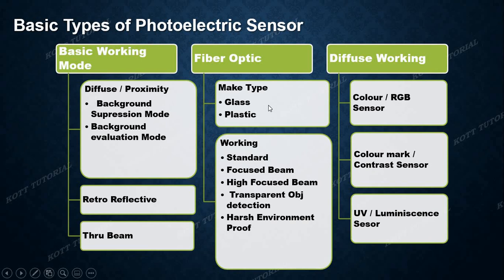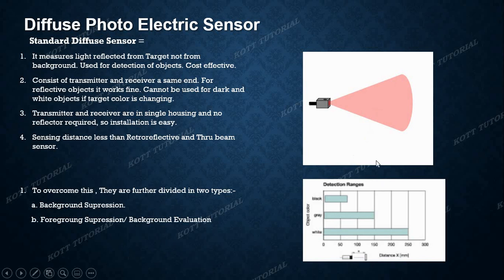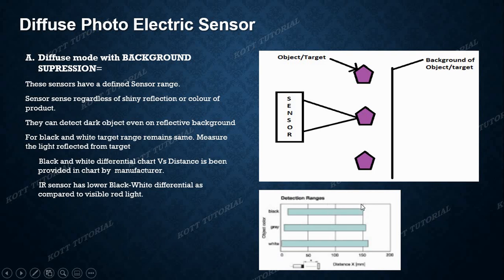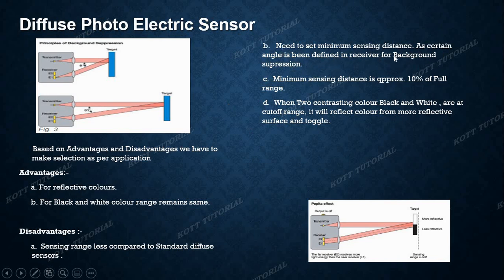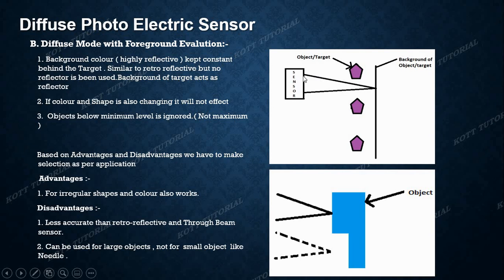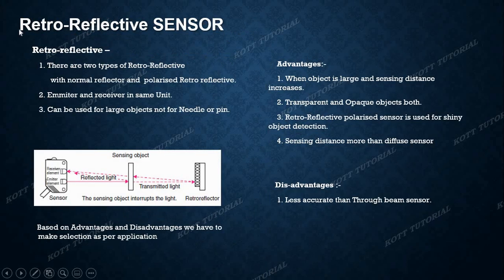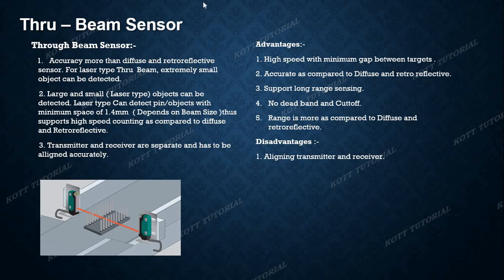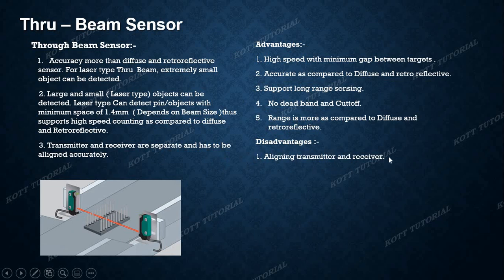Photoelectric Sensor Part2-Types,Diffuse-background/foreground supression,Retro reflective,Thru Beam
Photoelectric Sensor Part 2 Tutorials contains:-
1. Basic Types of Photoelectric Sensors.
2. Diffuse Sensors - background & Foreground supresion.
3. Retro reflective Sensors.
4. thru Beam Sensors.